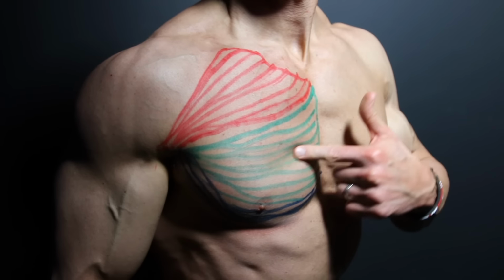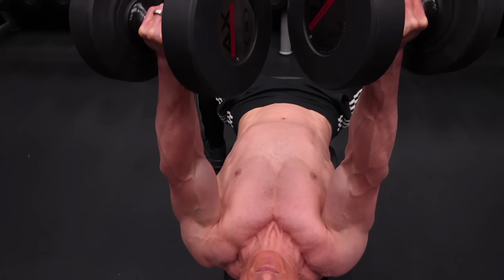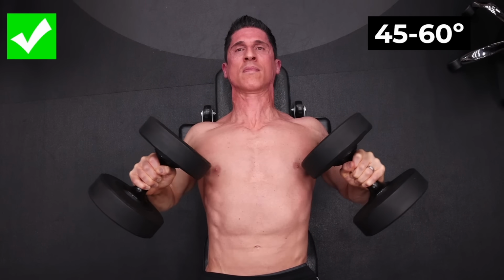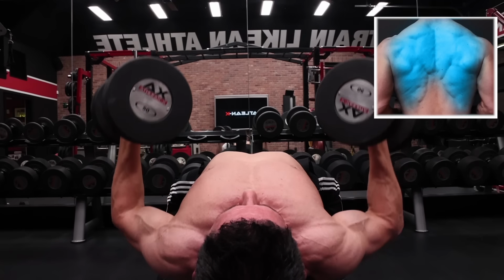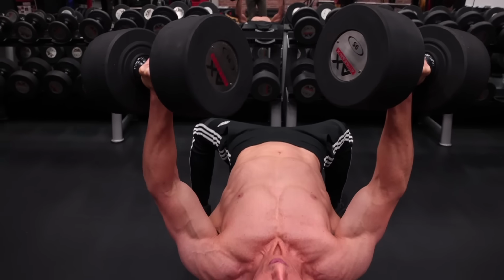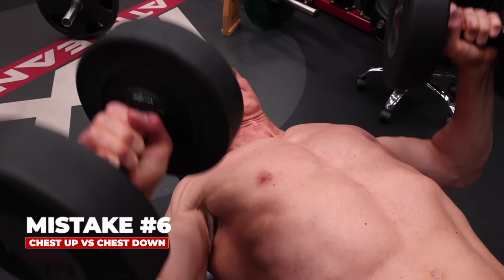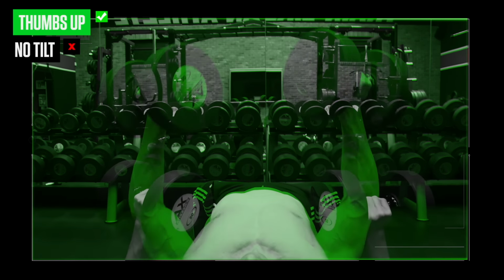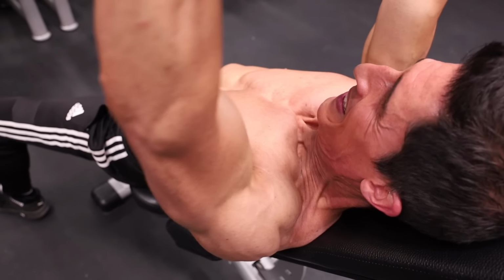Stop Doing Dumbbell Bench Press Like This (I'M BEGGING YOU!)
Do you really know how to dumbbell bench press for a bigger chest? Look, when it comes to building a bigger chest, the dumbbell bench press my be much more valuable than being a fallback “option” to the classic barbell bench press. In this video, I am going to the show you how to fix the 5 most common mistakes people make when performing the dumbbell press and you my just find that it’s the superior exercise choice for you to make your overall best chest gains.

The first mistake you might be making has to do with your posture. Have you ever noticed what it looks like before you even ready to press the dumbbells? I’m talking about when you’re sitting at the end of the bench with dumbbells on your thighs. Instead of slumping over your dumbbells with your shoulders rounded, sit up tall and pull your shoulders down and back. From here, engage the lats by digging your elbows into your sides.

The easiest way to think about this is to focus on your traps and shoulders. Un-shrug them. Again you should feel your elbows packed tightly against your sides and your chest and lats should already feel engaged. Your posture should be noticeable better regardless of what angle someone looks at you from.

The second mistake is not making sure that your elbows are in there right place. Not getting this right can lead to unnecessary and avoidable shoulder pain whenever you bench press. Instead of making your body a “T”, make yourself a tree. In other words, stop bench pressing with your elbows flared directly out the your sides. Tucking your elbows while keeping your wrists stacked above them at all times will place you in the optimal position to press.

An easy way to make sure that you are getting this right every time you bench press is focus on the dumbbell touch point. Make sure that the inside of the dumbbell touches the outer lower corner of your chest muscle on every rep. Aim for contact right at tis outer portion of the lower chest and the only way you can do this is with a 45-60 degree elbow tuck.

The next mistake you are likely making when performing the dumbbell bench press is allowing the dumbbells to lower without control. While we often focus on the concentric pressing during the lift, not paying attention to the eccentric lowering of the dumbbells is a problem. You should actively be pulling the weight down and engaging your back through the movement. You almost want to “row” the dumbbells to the bottom as opposed to just letting gravity take over. Doing so will ensure that the shoulder blades stay engaged and that the chest doesn’t collapse or disengage in favor of the shoulder muscles at the bottom of the rep.

Speaking of lowering, that brings us to our next mistake; rushing the eccentric. A slow eccentric is perhaps more vital on a dumbbell bench press than it is any other exercise you’ll perform in the gym. This along with the tucked elbows makes the bench press a viable exercise for anyone that stopped due to shoulder pain or discomfort. Remember to slow down the tempo that you use when performing the eccentric portion of this chest exercise. A controlled eccentric will help create stability in the shoulder joint that will likely remove any of the pain and discomfort you were feeling prior.

Another mistake on the dumbbell bench press is ignoring your feet. Yes, your feet! If you engage your feet and create leg drive while pressing the dumbbells up, you will likely experience a 10-15% increase in the amount of weight you can press. Push down into your tows and think about straightening your legs out in front of you like during a leg extension (just keep your feet on the ground during this movement). This will assist you in generating that up and back force you’re using.

The next problem facing the db bench press is allowing your shoulders to dominate the press. Remember, you want to make sure you’re initiating the ascent of the dumbbells with your chest first - think about what your sternum and rib cage are doing. When you press, drive your shoulders back into the bench and reach for the sky with your sternum.

Mistake #7 is forgetting to manipulate the dumbbells in space as you press them up. We know that the function of the pectorals major is to horizontally adduct the arms as you press. To simulate this adduction, tilt your thumbs up to the sky to bring the dumbbells closer to the midline of your chest, almost like bringing your biceps together.

Jeff Cavaliere MSPT, CSCS served as both the head physical therapist and assistant strength coach for the New York Mets. Jeff earned his Masters of Physical Therapy and Bachelor’s of Physioneurobiology from the College of Health Sciences University of Connecticut Storrs. He is a certified Strength and Conditioning Specialist by the National Strength and Conditioning Association (NSCA).